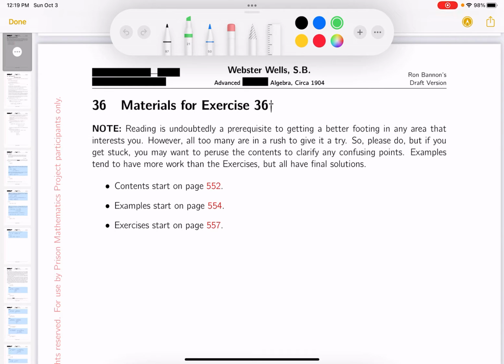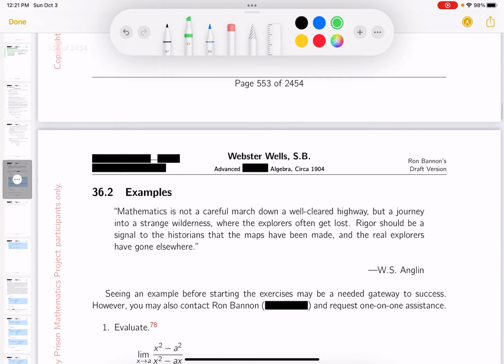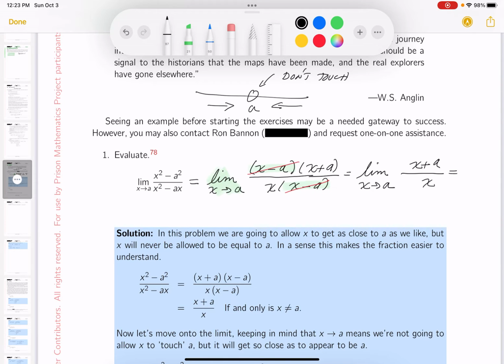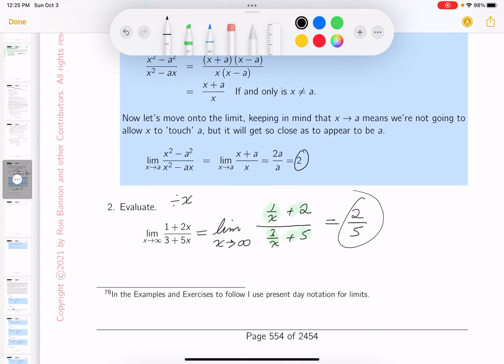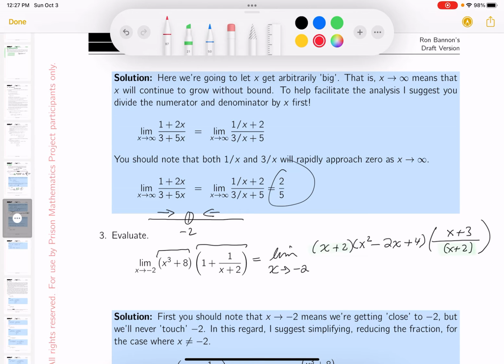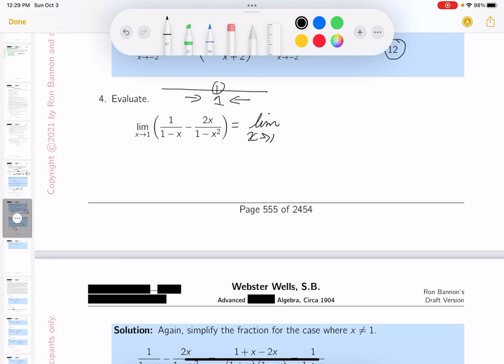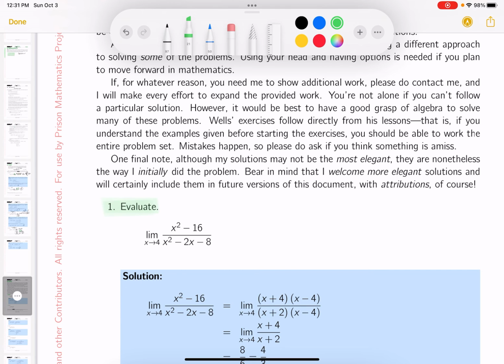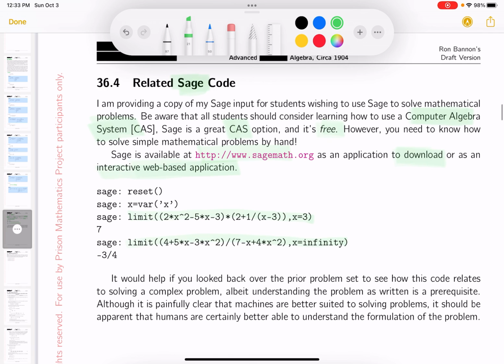36 ww exa